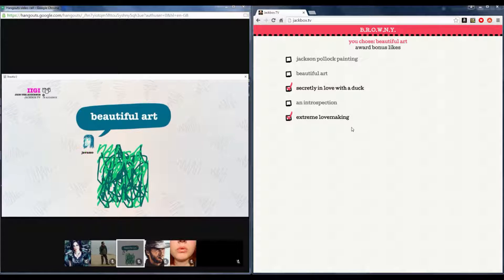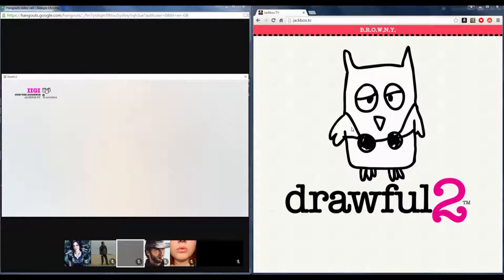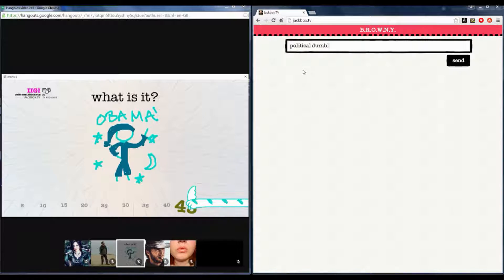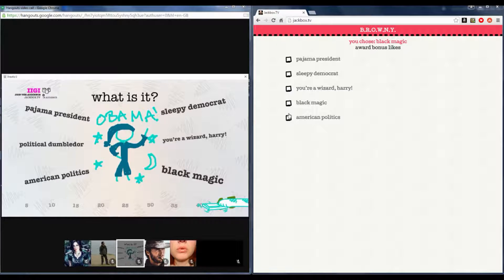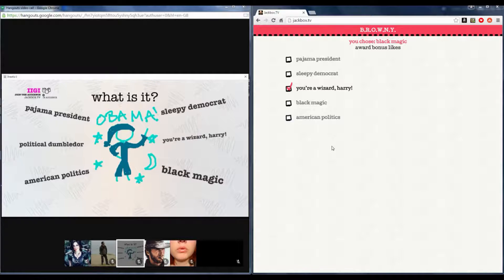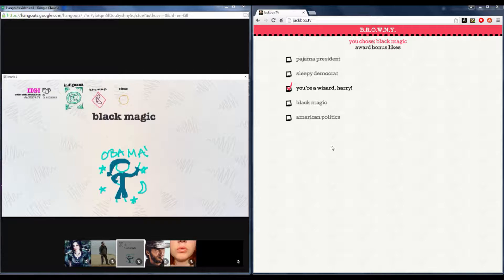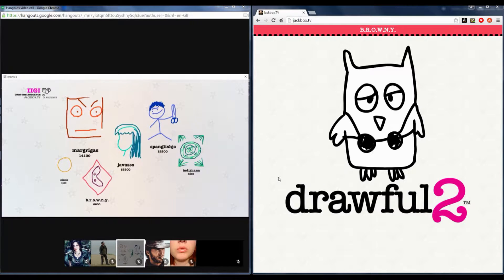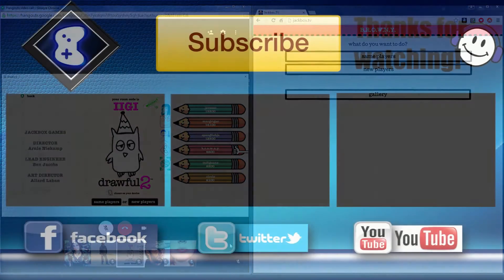Drawful 2: POPULAR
I am such a noob but some how winning.